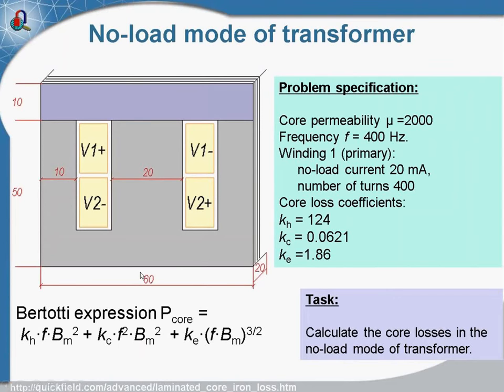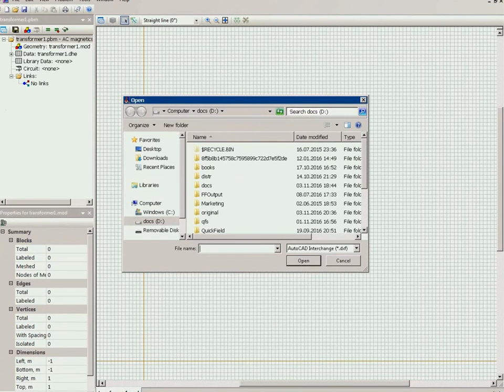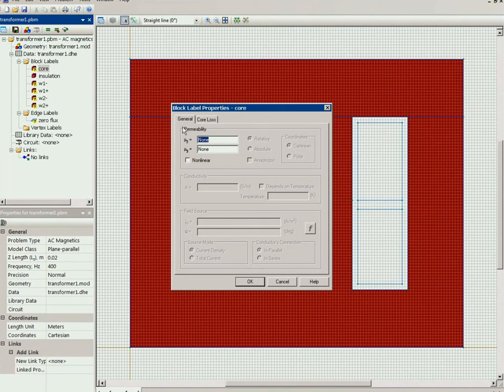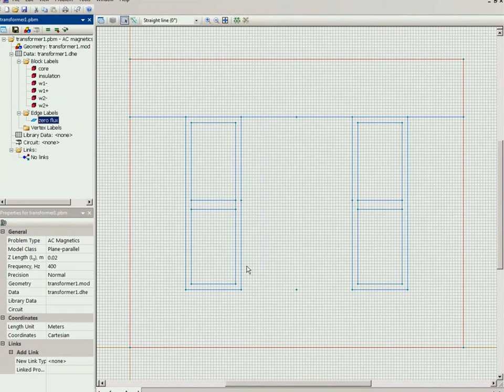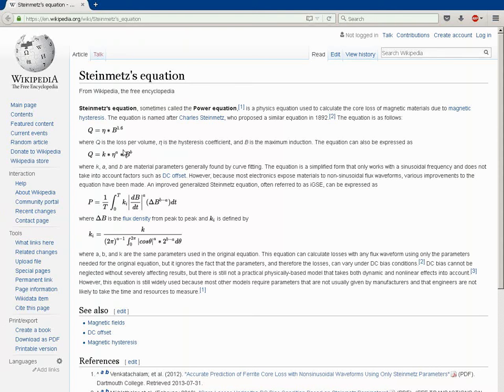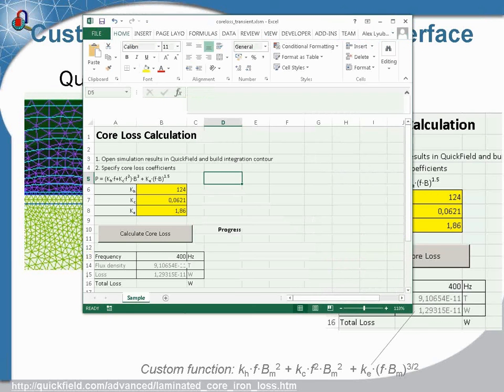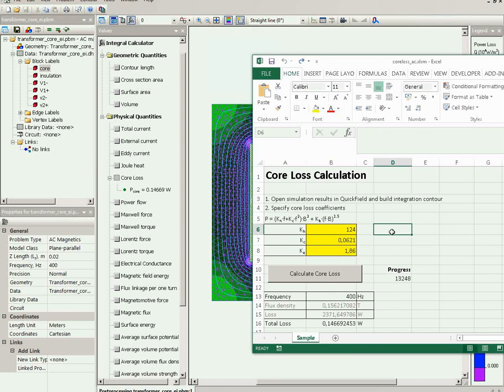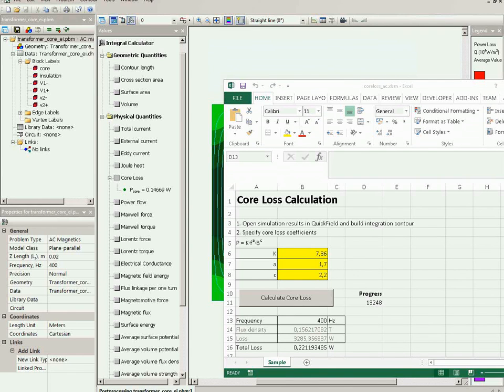QuickField webinar on magnetic core losses. Part 3/5. AC Magnetics core losses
QuickField 6.2 provides comprehensive approach for the magnetic core loss calculation. In this part of the webinar  we discuss AC magnetic core losses calculation using the built-in Bertotti formula and implementation of the Steinmetz calculation method using the Excel macros.